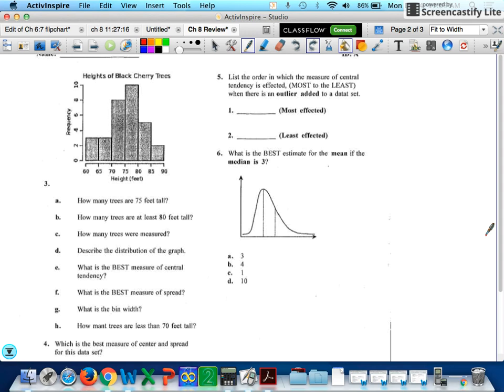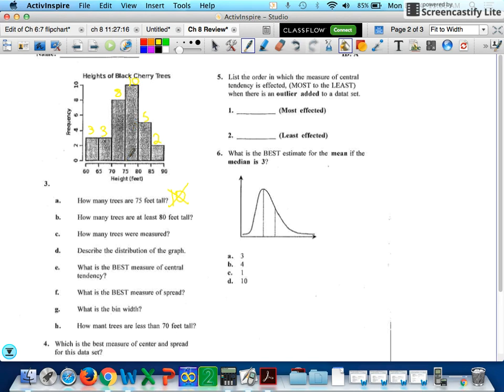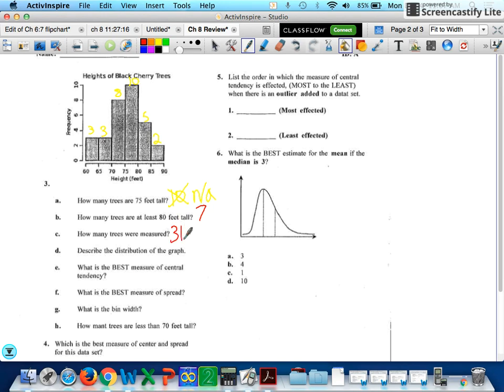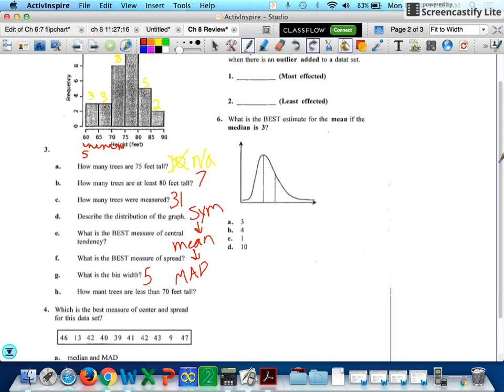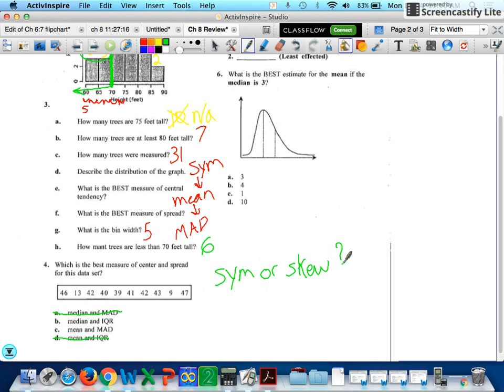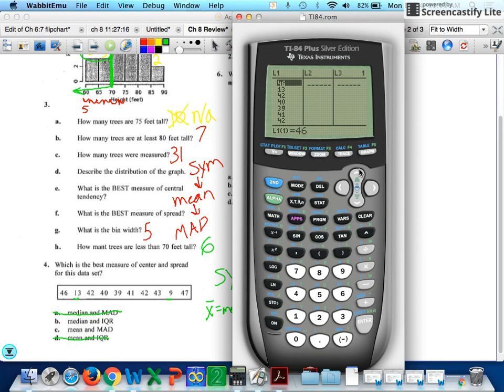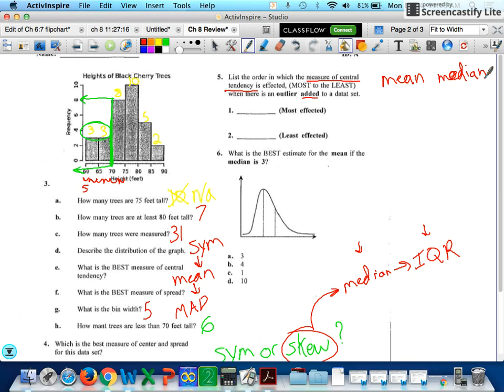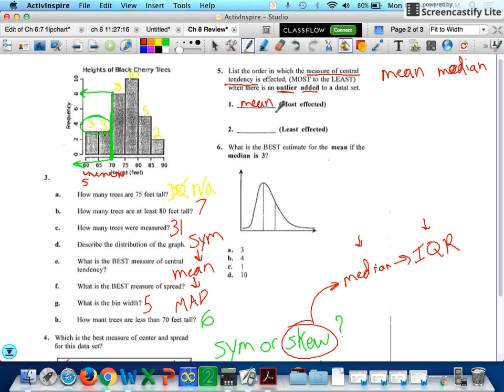Chapter 8 Test Review Part 3